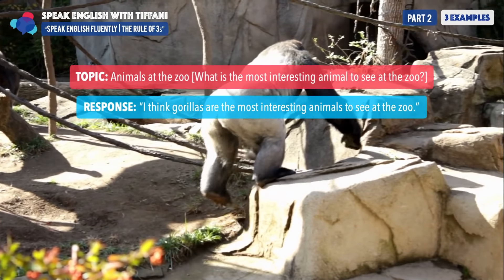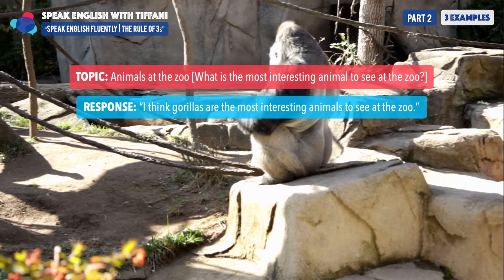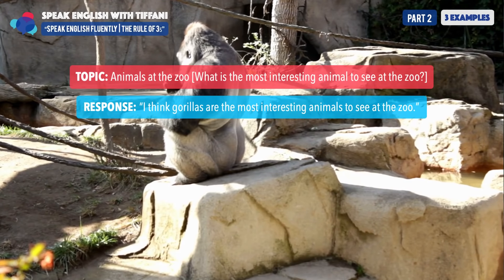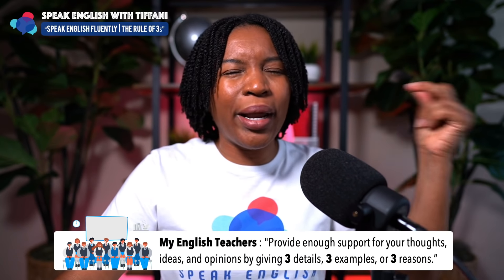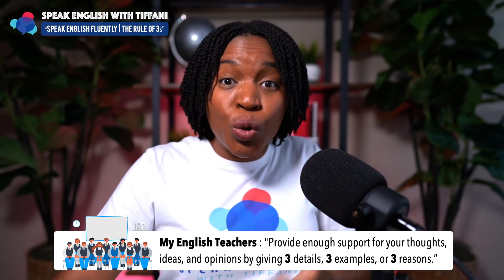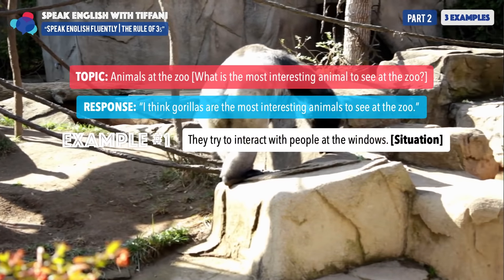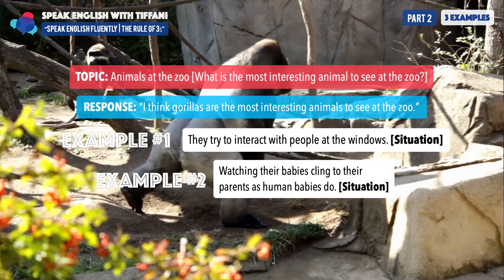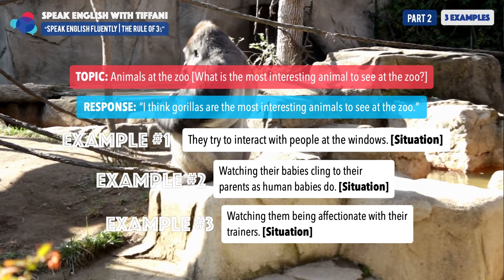SPEAK ENGLISH FLUENTLY | 1 Simple Rule That Will Help You Speak English More Fluently Today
Hello Everyone. Learn the simple rule that will help you to finally speak English fluently.
By watching this video lesson, you will learn how to finally speak English like a native English speaker.

MY FREE ENGLISH RESOURCES:
Ebook | Top 3 English Resources Used By Americans In Real Life

Hope you guys find this video useful. If you enjoy this video, please make sure to like and subscribe to my channel for more videos and ring the notification bell 🔔 so you can be notified of all future content.